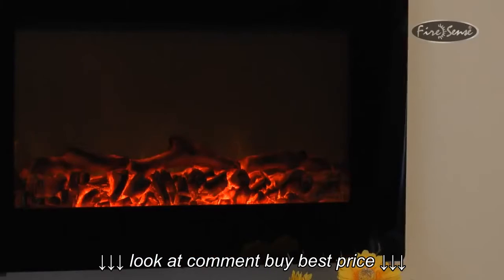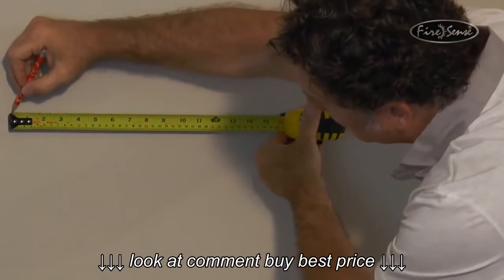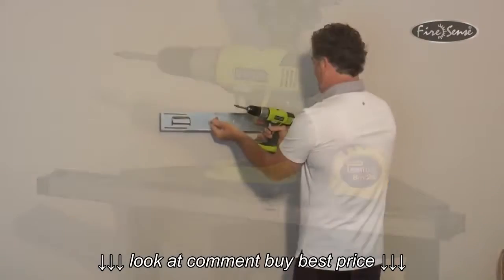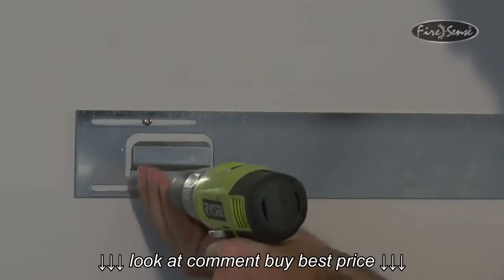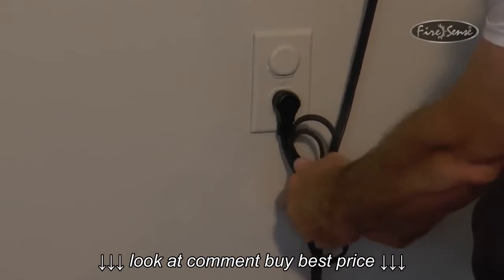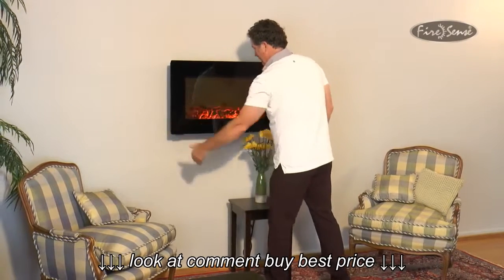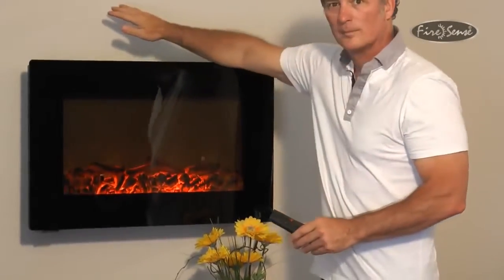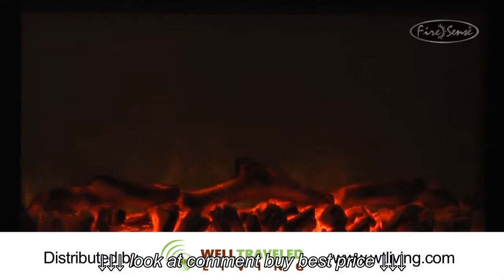Black Wall Mounted Electric Fireplace Instructional Video Item 60757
Black Wall Mounted Electric Fireplace Instructional Video Item 60757, Black Wall Mounted Electric Fireplace Instructional Video Item 60757